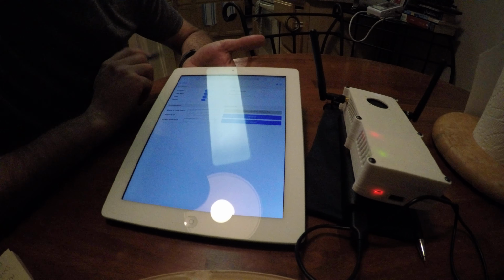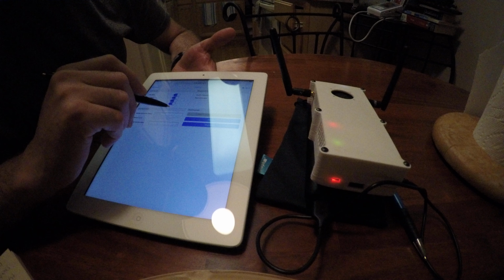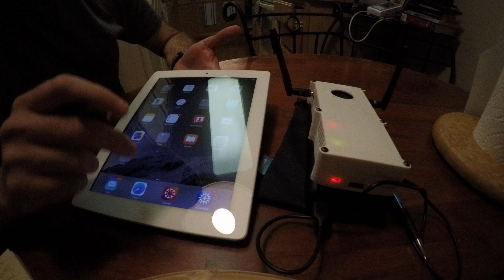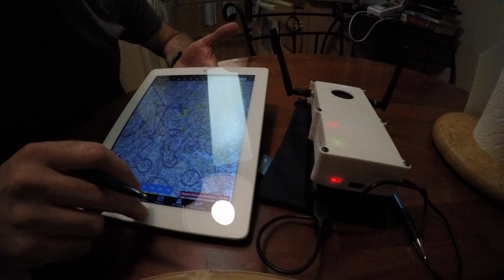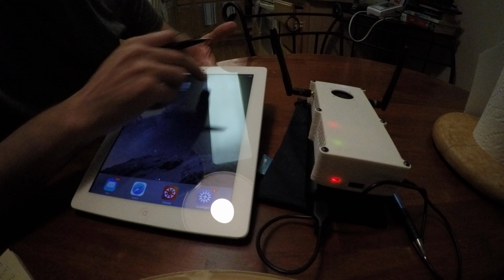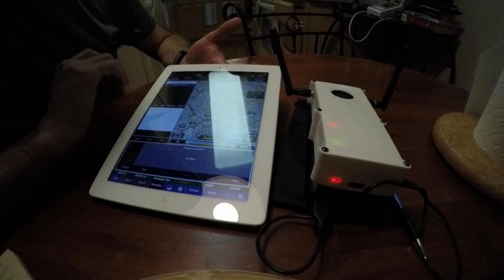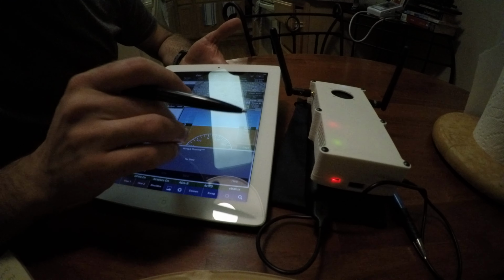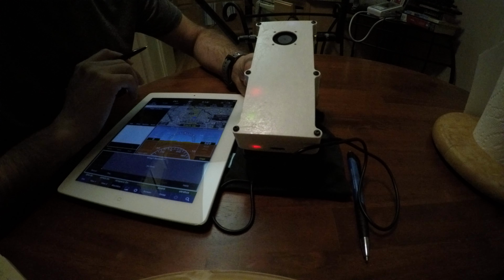Stratux ADS-B Homebuild and Foreflight video 2 (3d printed case)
Just providing an update since my last video. I had a friend print a case for me and added two antennas (1090ES/978) specific for the stratux.

Stratux ADS-B Homebuild and Foreflight

*Quantity 2 of NooElec NESDR Mini 2 SDR & DVB-T USB Stick (RTL2832 + R820T2) with Antenna and Remote Control

*Mediabridge USB 2.0 - USB Extension Cable (6 Inches) - A Male to A Female with Gold-Plated Contacts

From Amazon,
*[Most Compact 20000mAh Portable Charger] Anker PowerCore 20100 - Ultra High Capacity Power Bank with Most Powerful 4.8A Output,

*Raspberry Pi 2 Model B Complete Starter Kit **SD Card pre-loaded with Stratux Software**

*RY835AI for AHRS

Fan 28 mm from Amazon

SMA cables